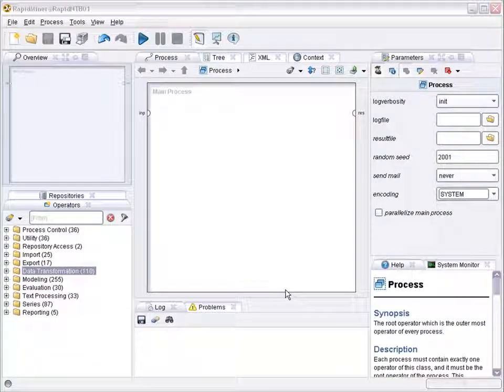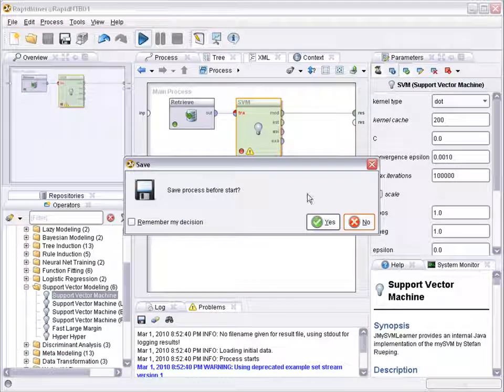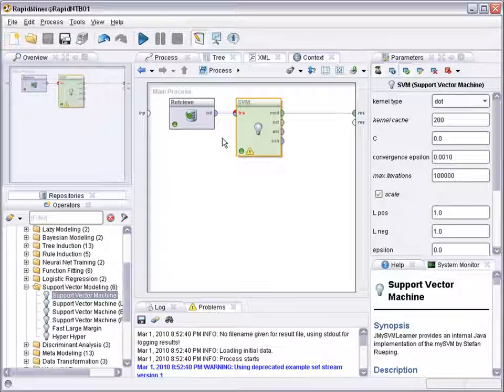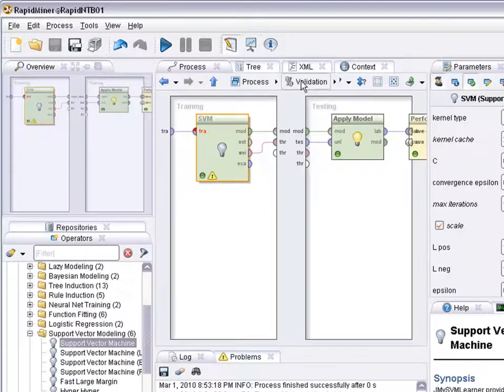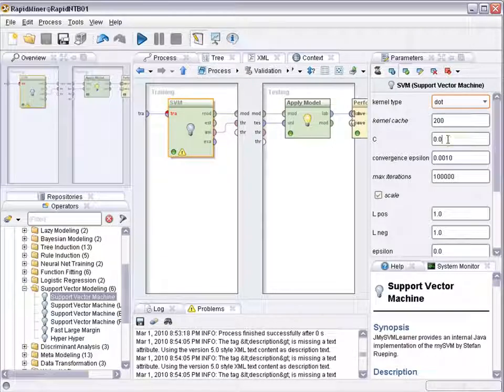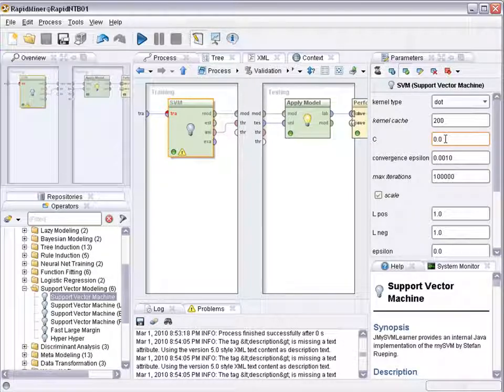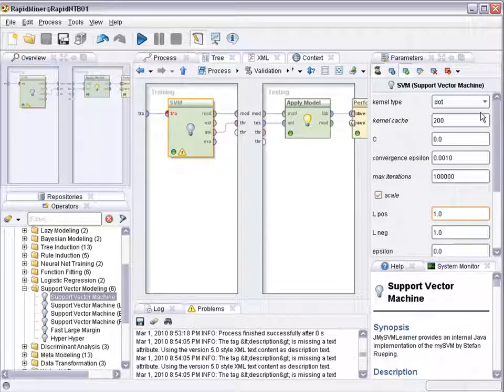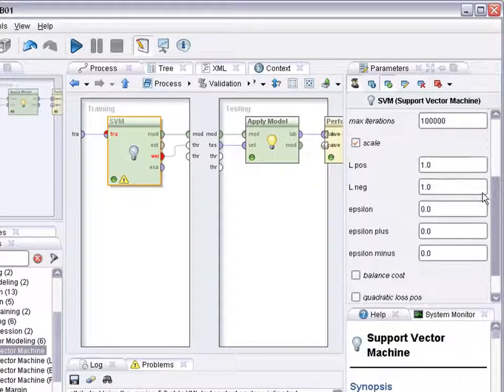Support Vector Machines using RapidMiner YouTube youtube